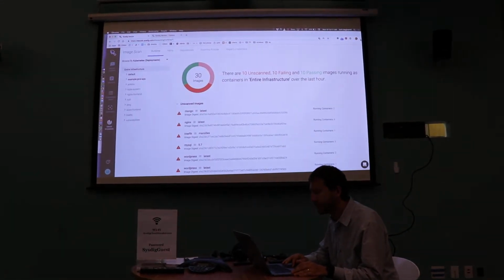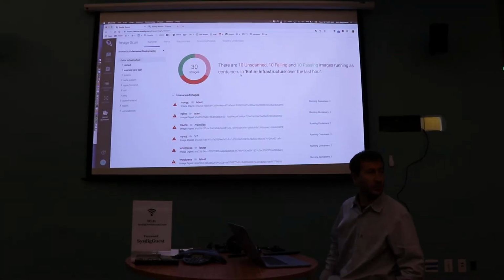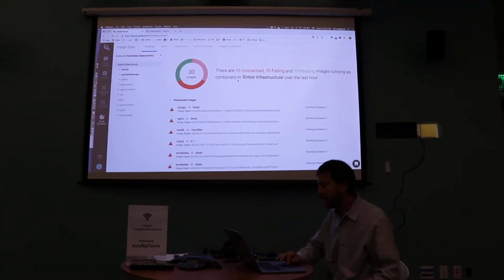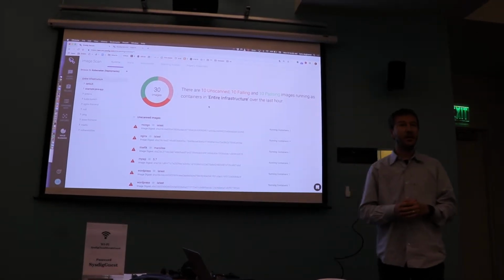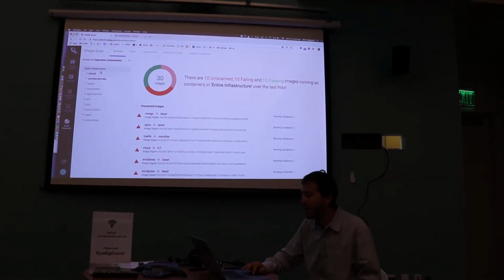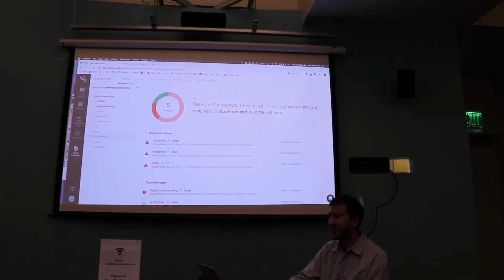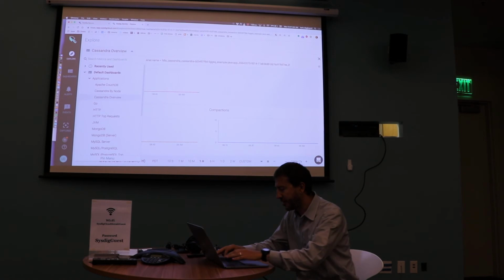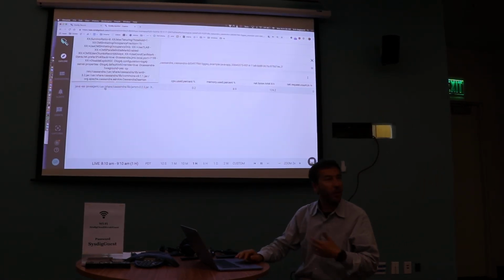Loris Degioanni demonstriert die Container-Überwachung von Sysdig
Mehr dazu erfahren Sie unter netzwoche.ch